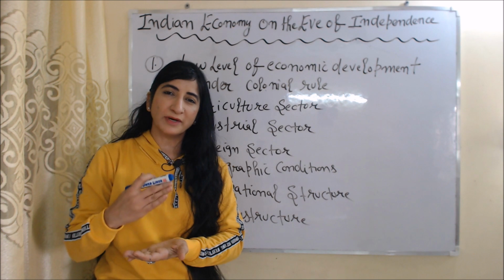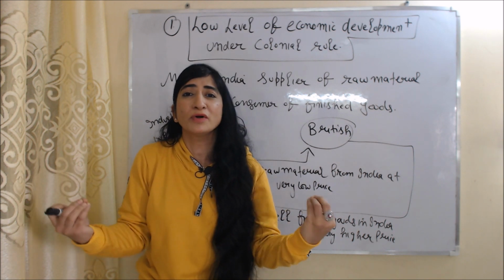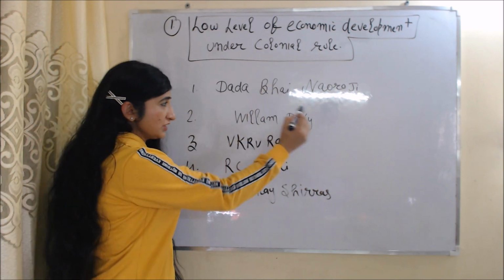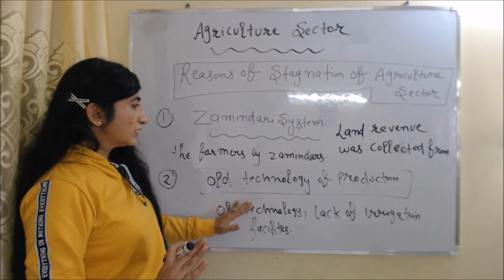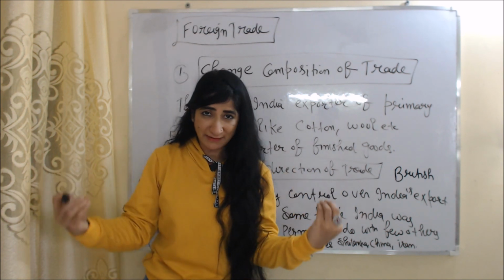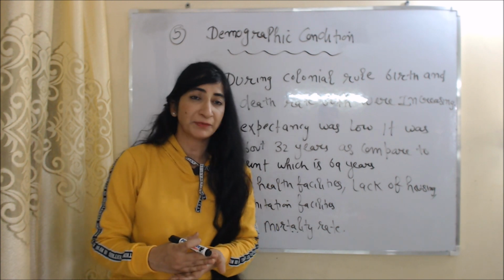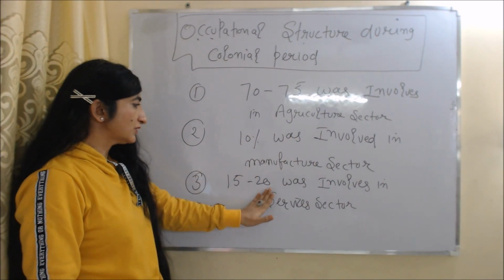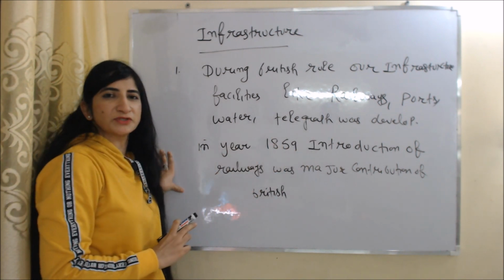Indian Economy on the Eve of Independence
This video describes about Indian Economy on the Eve of Independence